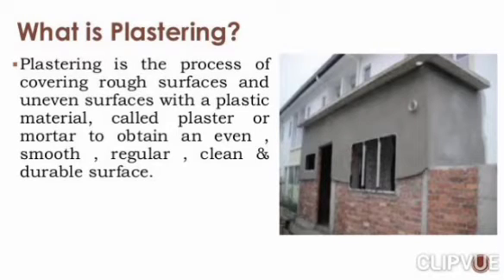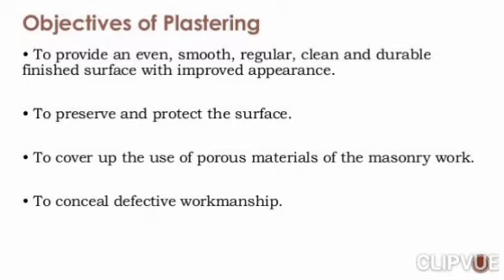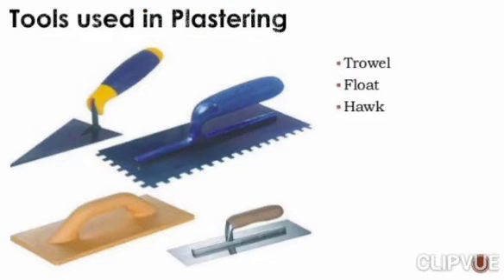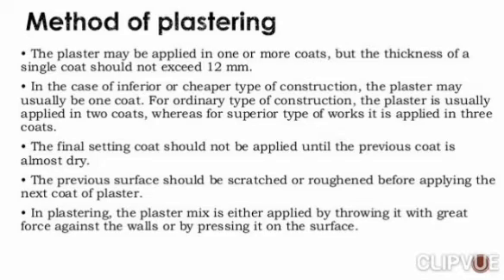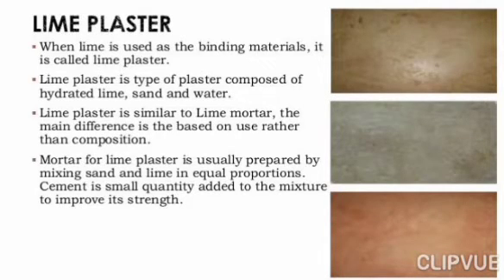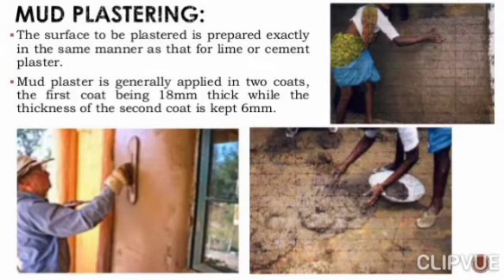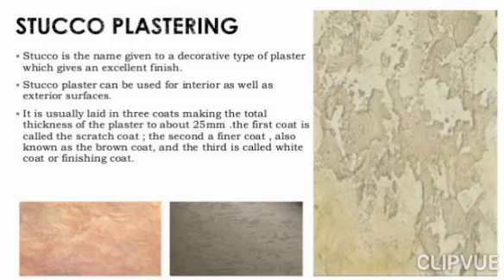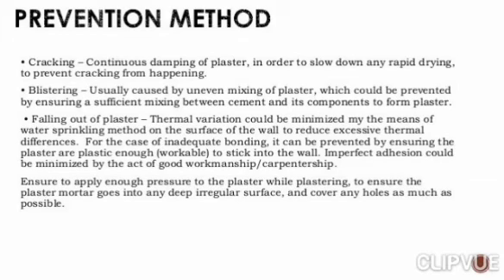CIVIL ENGINEERING TOPICS || PLASTERING